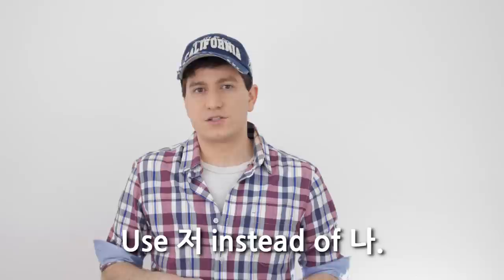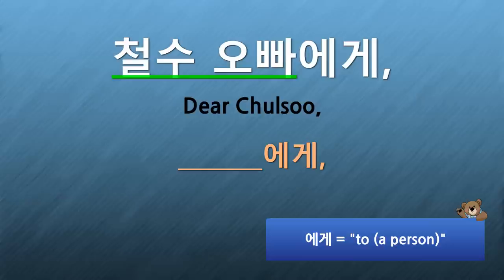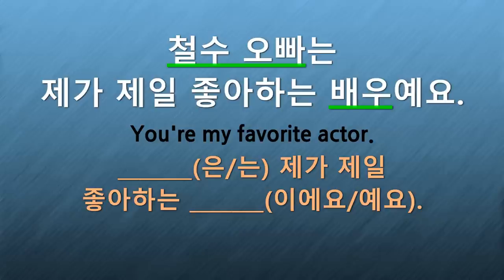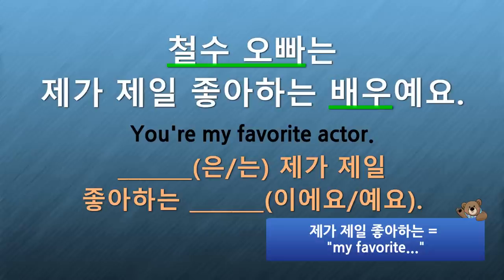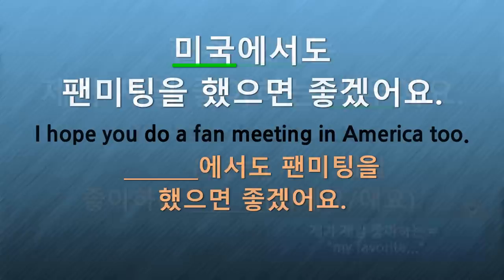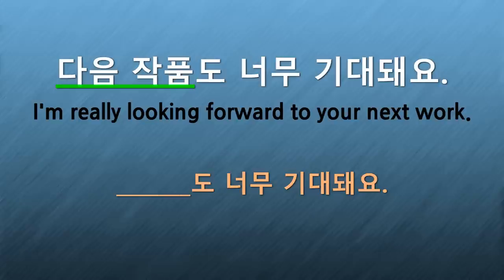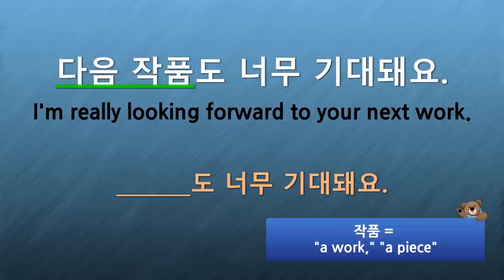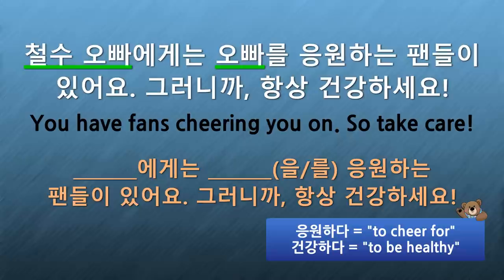How to Write a Letter to a Korean Celebrity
Here are some tips for helping you to write a fan letter to your favorite Korean celebrity. You’ll learn a few grammar examples, phrases, recommendations for writing, and see an example fan letter as well.

Got a question? Ask me and I might feature it in the next episode.